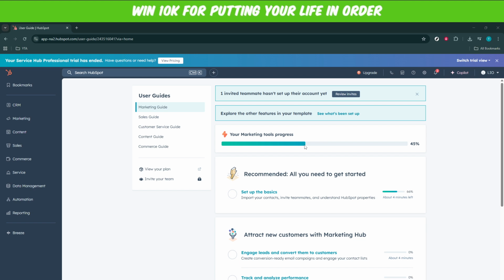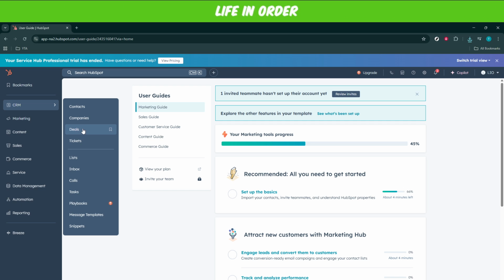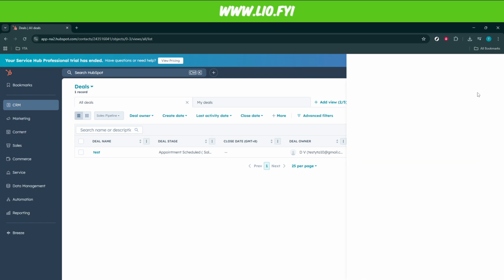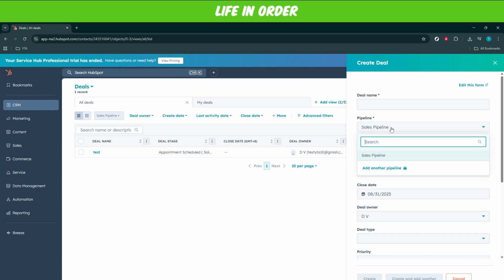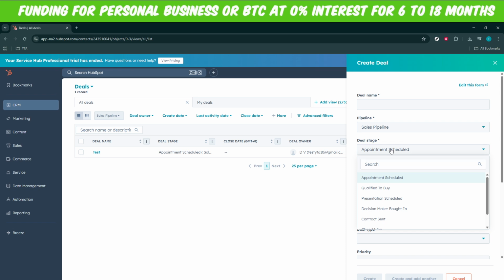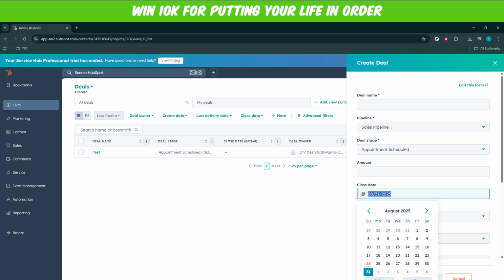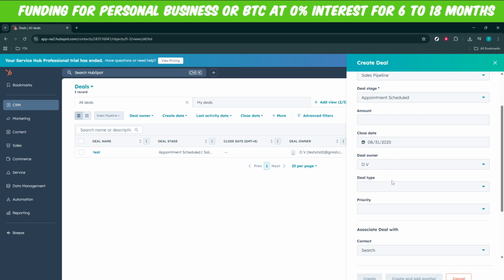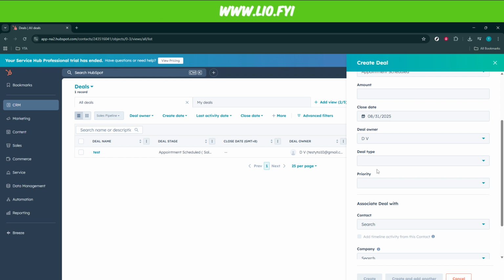Navigating Your HubSpot Deal Pipeline Like a Pro 2025